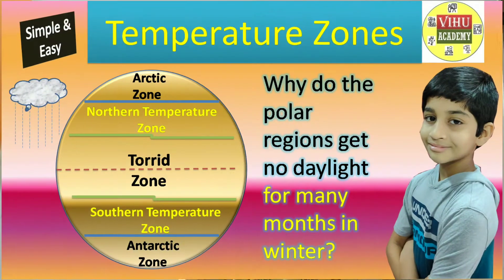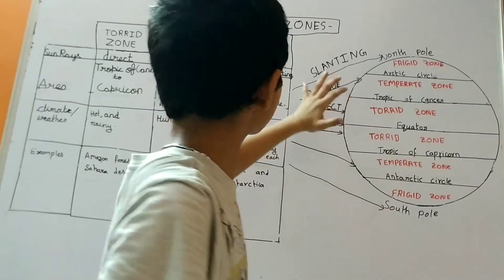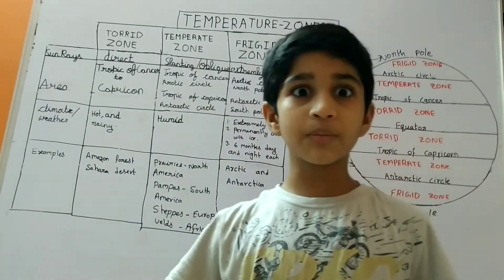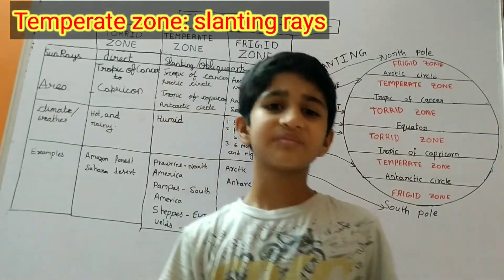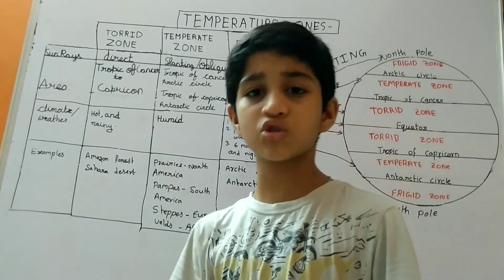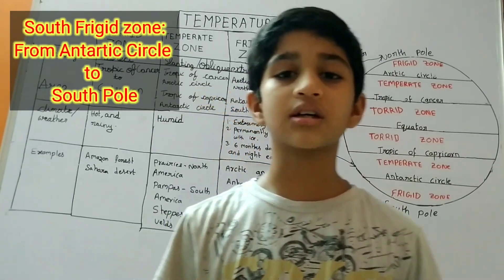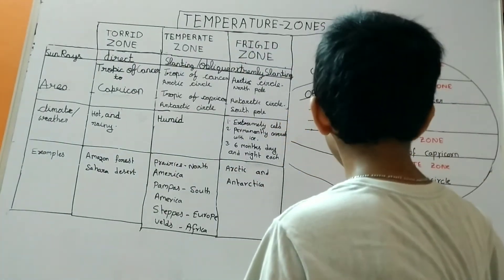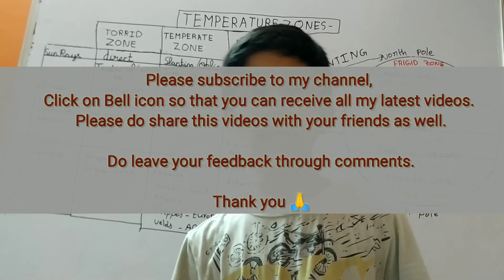Temperature Zones on the Earth | Climate Zones|Social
In this video, various temperature zones on the earth was discussed clearly. Please watch completely and go through various facts related to temperature zones